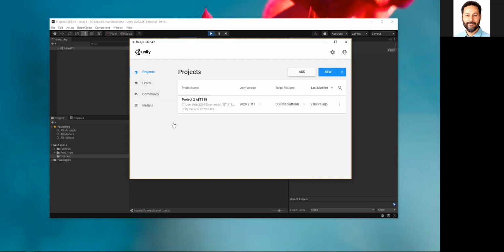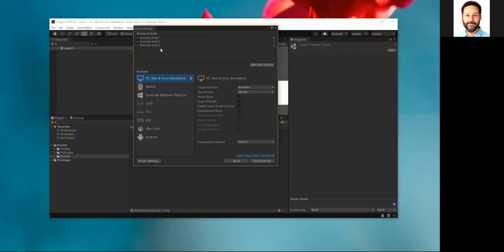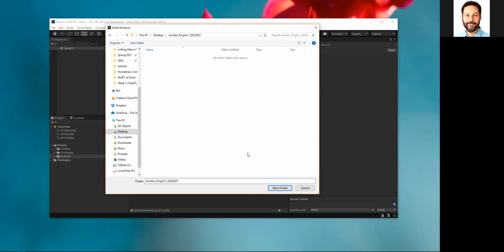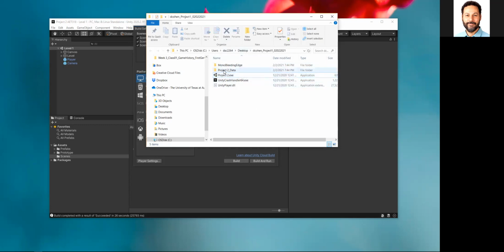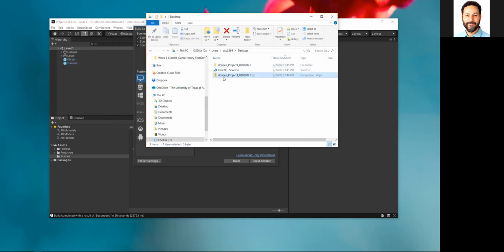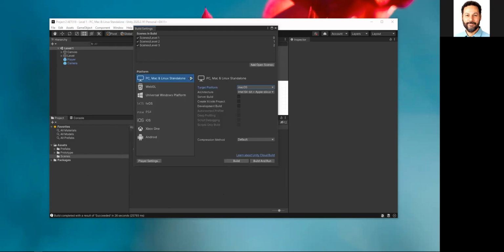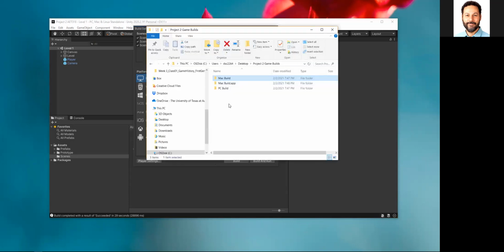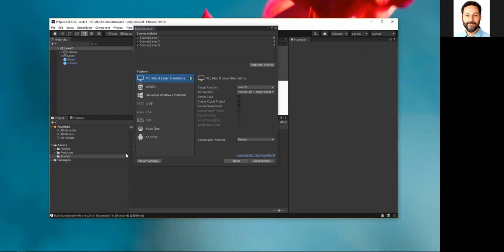Unity Tutorial - Creating a PC or Mac Build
This video is for my class AET 318c - Foundations of Video Game Development at the University of Texas at Austin, Arts and Entertainment Technology.